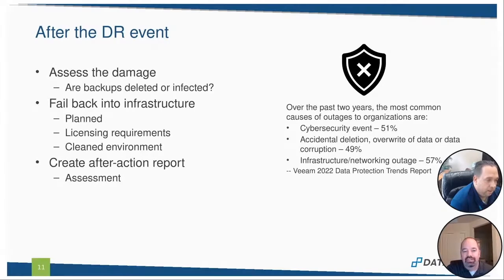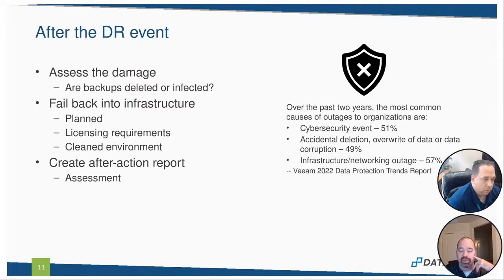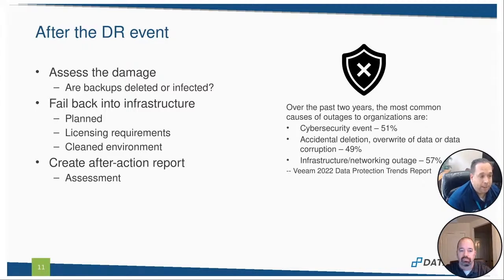How DRaaS works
After experiencing a data loss due to ransomware or malware, this is how our DRaaS helps you resume operations.